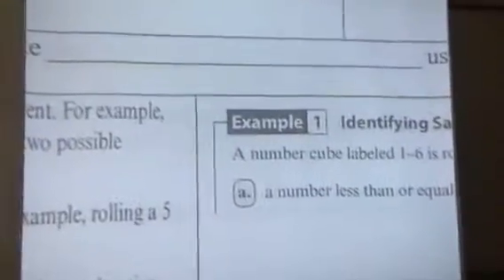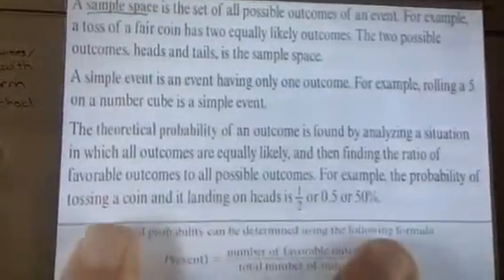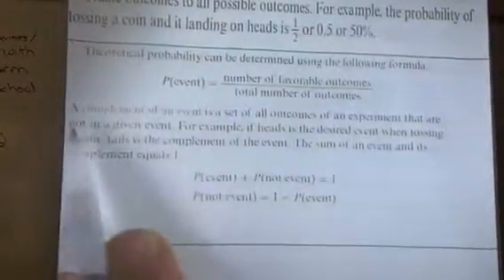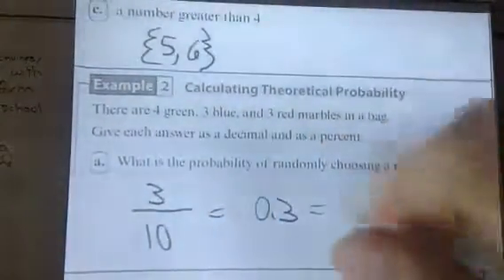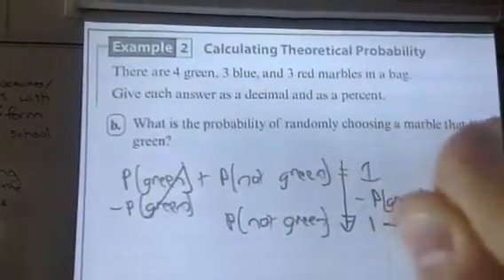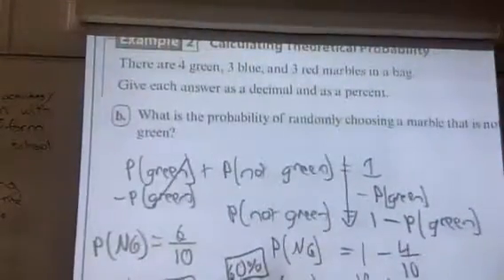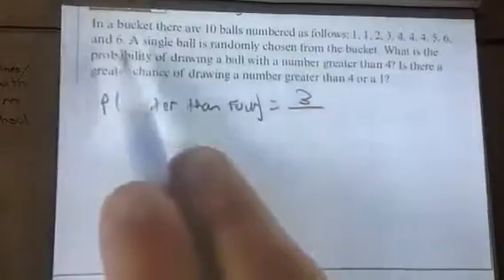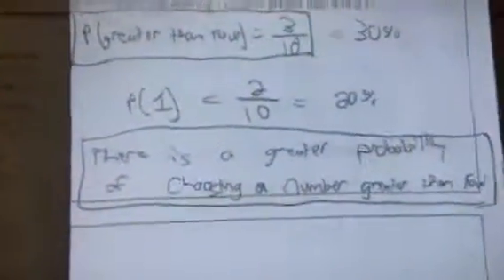Lesson 14 New Material